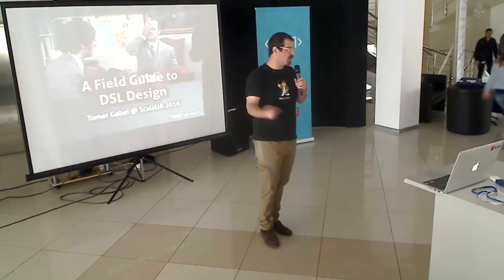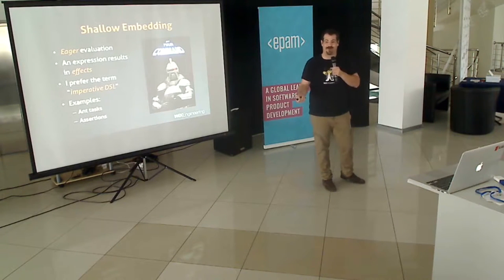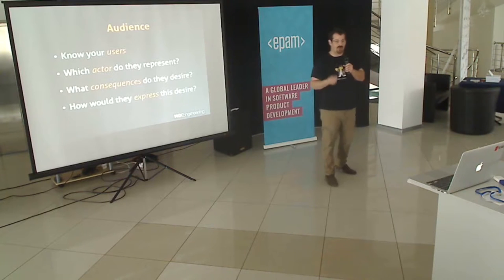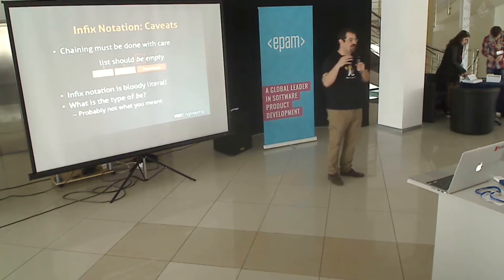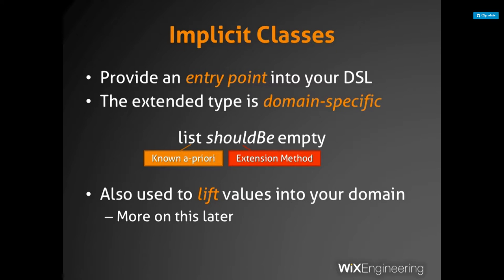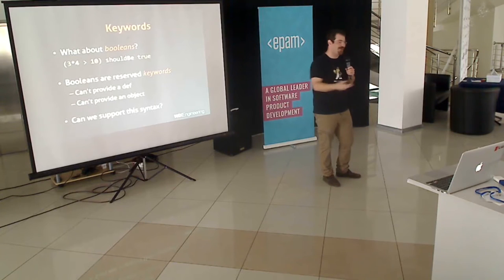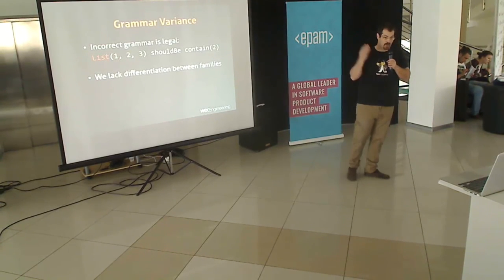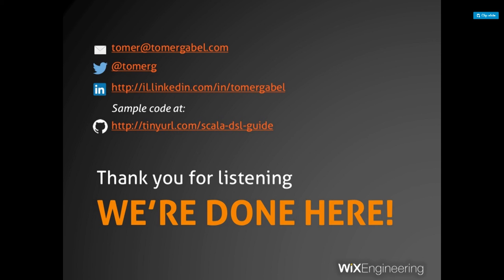OK 1 9 1210